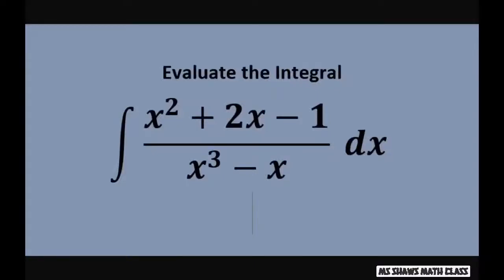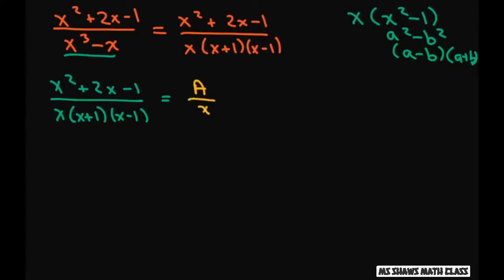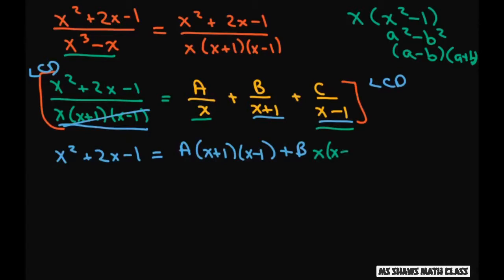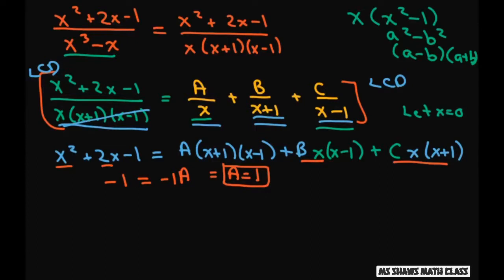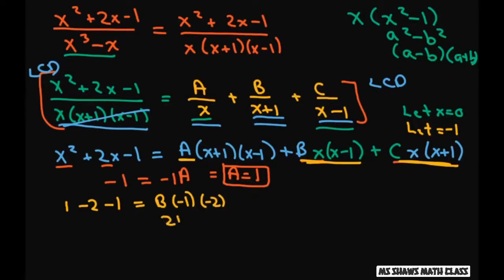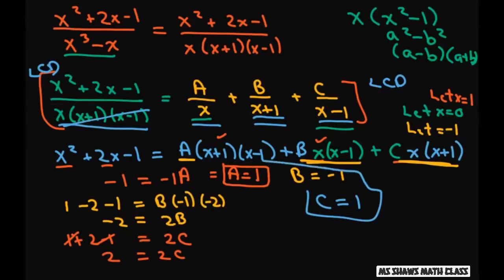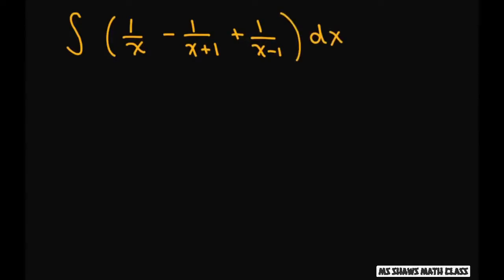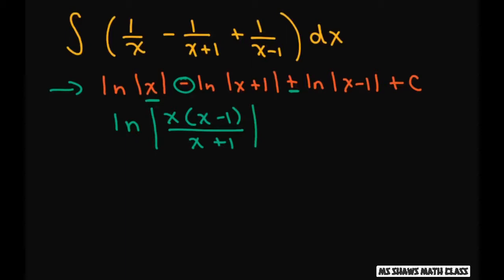Evaluate the Integral (x^2 +2x -1)/(x^3 - x) dx Partial Fraction Decomposition. Ex10